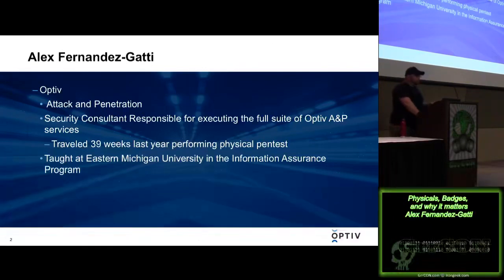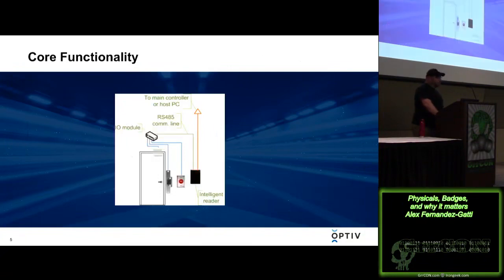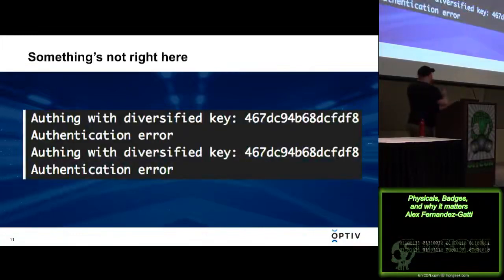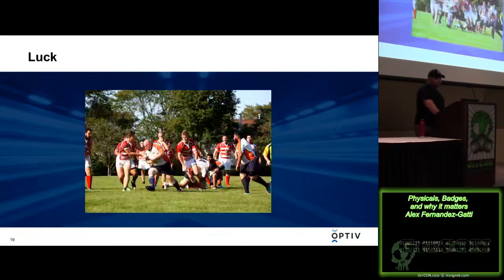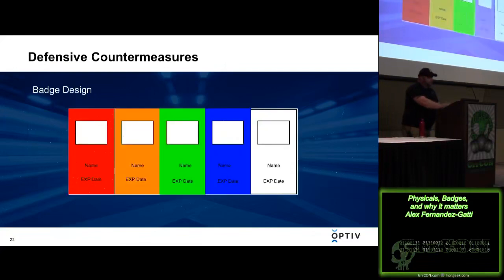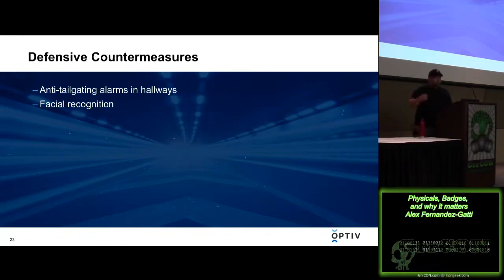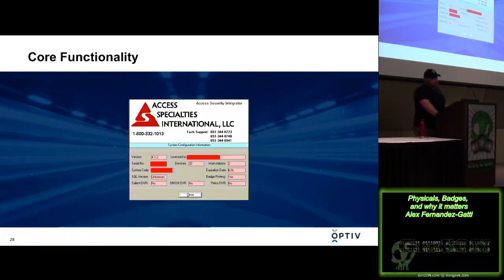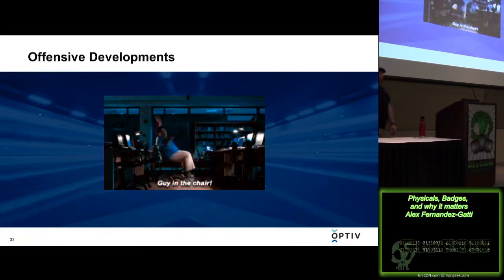Physicals Badges and why it matters Alex Fernandez Gatti